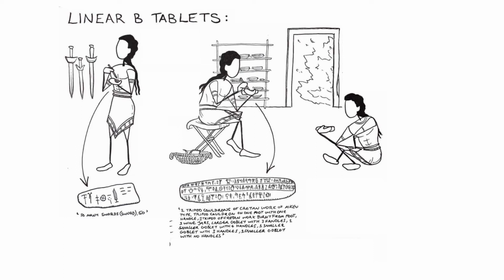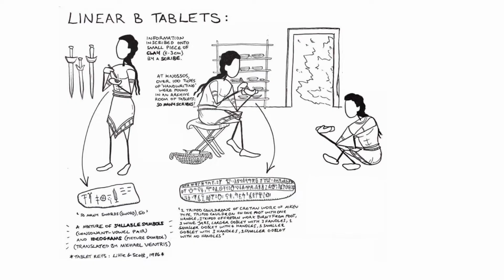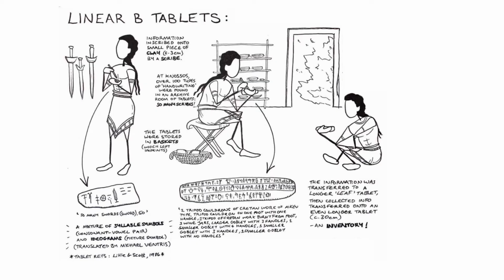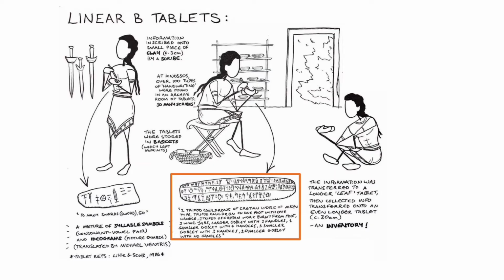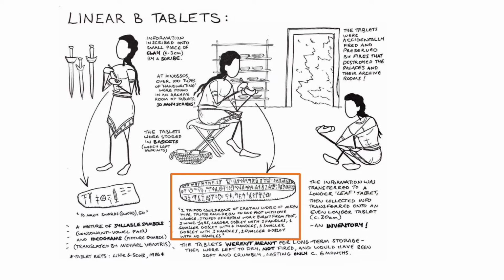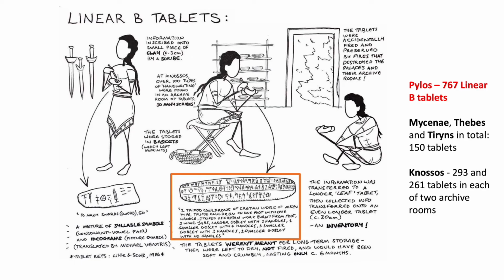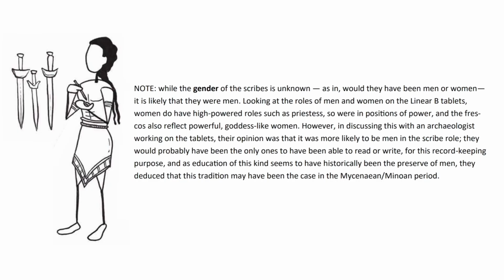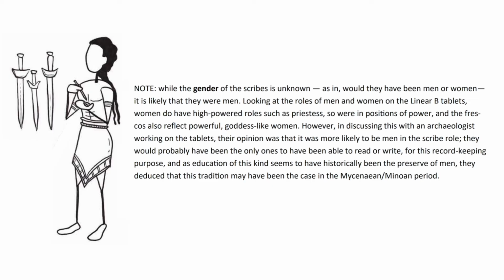GCSE Classical Civilisation - Homeric World BONUS - How did they write Linear B tablets?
Mrs JB teaches HOMERIC WORLD PRESCRIBED SOURCE OBJECTS:
For the UK GCSE Classical Civilisation course, Homeric World module, students are required to be familiar with these six Prescribed Sources at least.
This video is a Bonus extra for the Linear B tablet video that gives an explanation on how they were made and why we still have them as evidence.

I make Greek Myth Comix, but when I’m not drawing comix I’m a Classics teacher: Mrs J-B. See my other remote teaching videos on the Myth & Religion module.

NOTE: GCSE is a qualification for 15-16 year olds. This video is appropriate to that level. Plenty of academic papers exist to give you a more academic analysis of these sources.